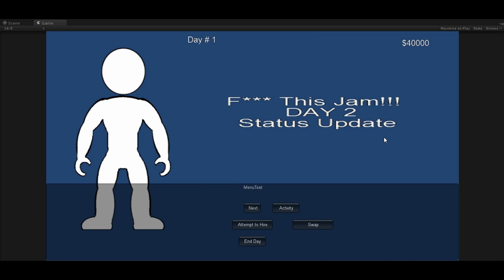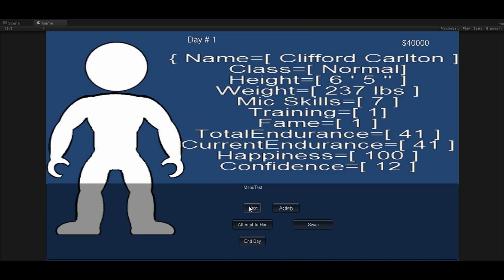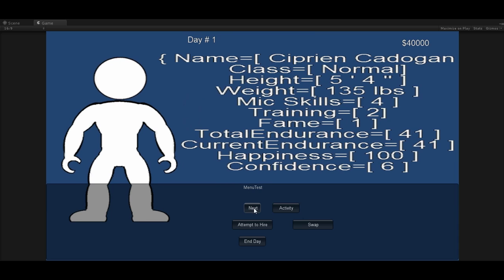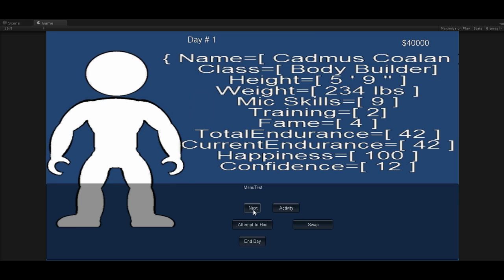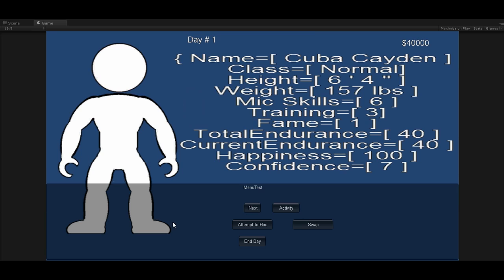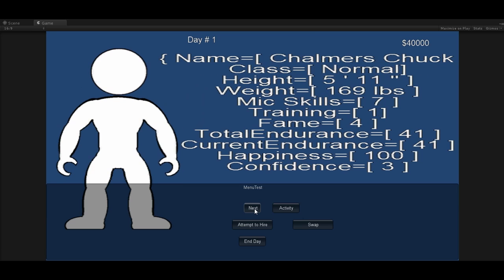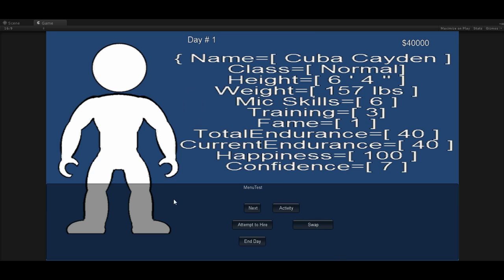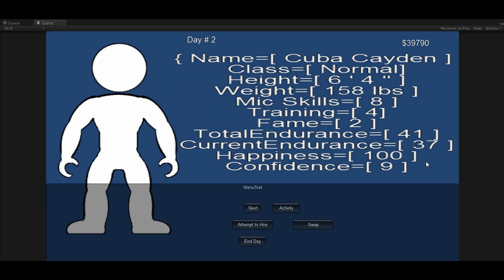F This (Game) Jam Status Update Day 2...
Second in my series of status updates for my participation in the F This (Game) Jam.